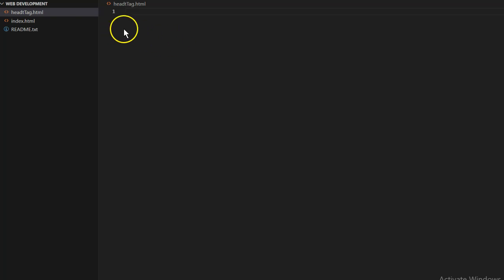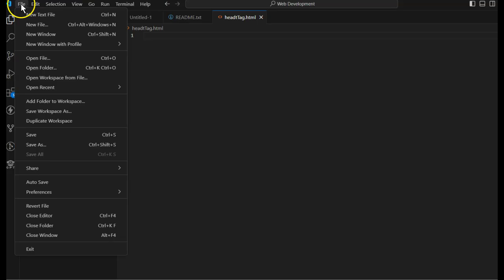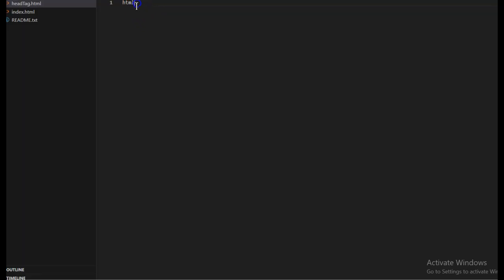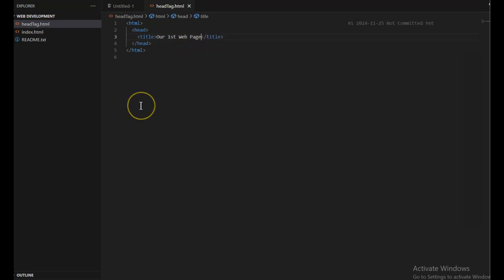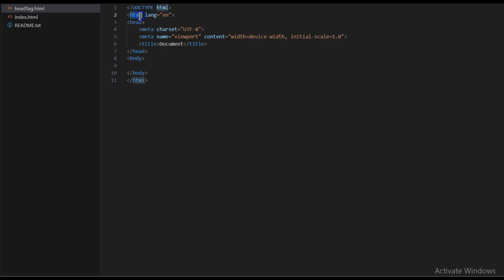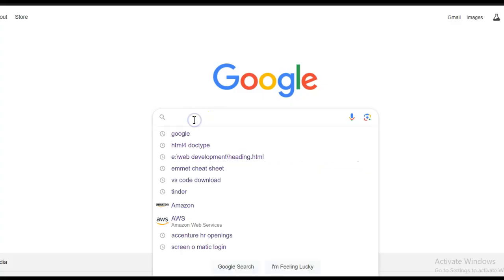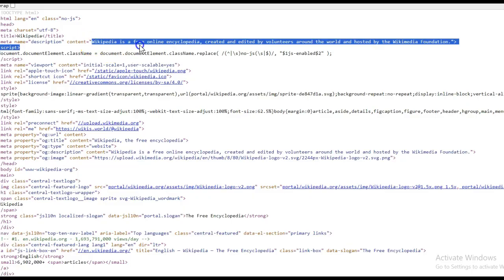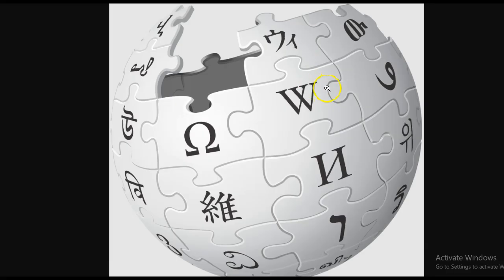4. Head Tag in HTML | Complete Web Development Course 2026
In this video, we cover **4. Head Tag in HTML** as part of our Complete Web Development Course 2026.

🔹 Learn 4. Head Tag in HTML with clear explanations and practical examples